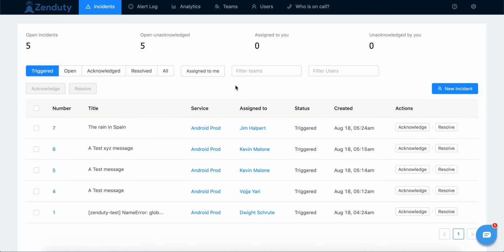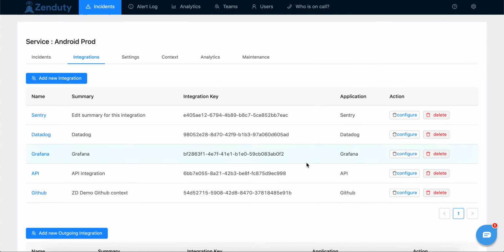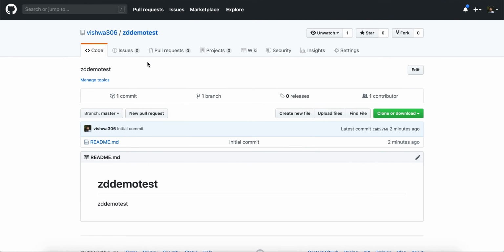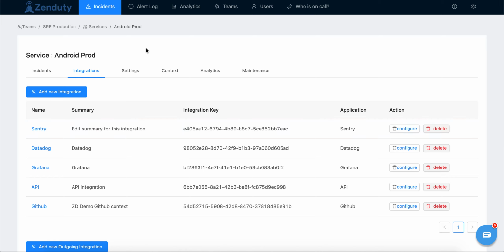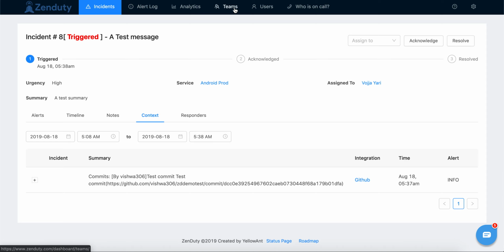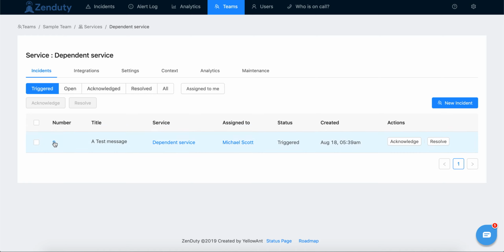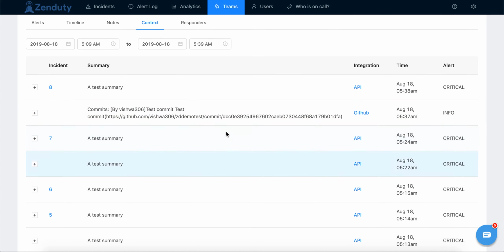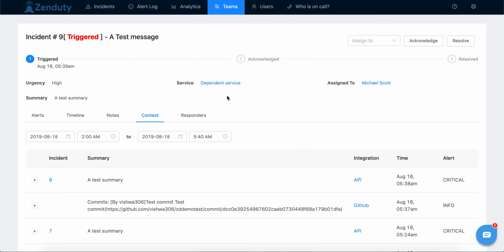Zenduty - Incident context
Most services are disrupted due to a chain reaction of various tests failing.
Zenduty allows you to add "Context" integrations- those that will send information, but not create any incidents in your team.